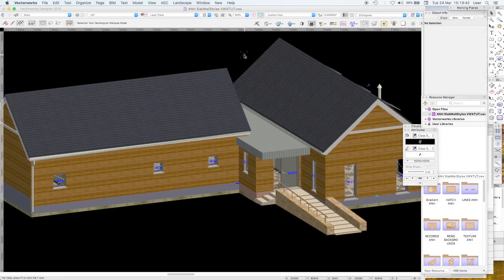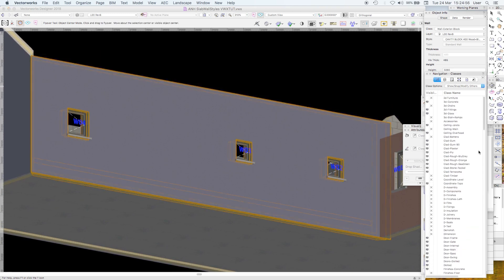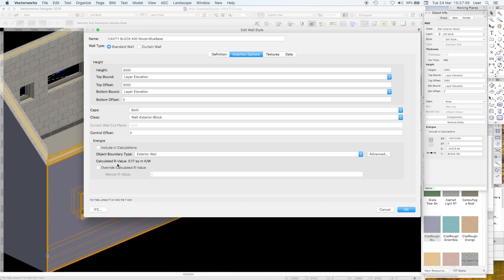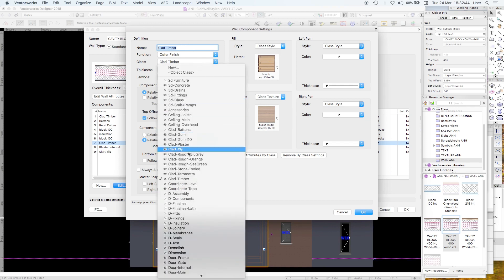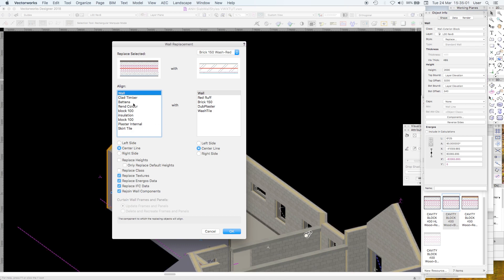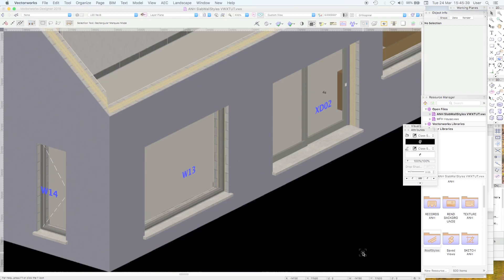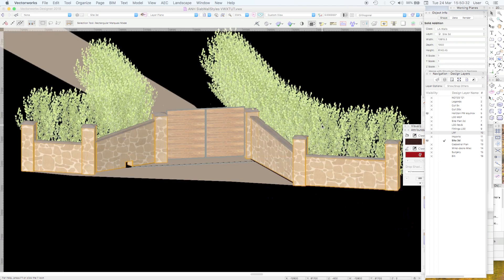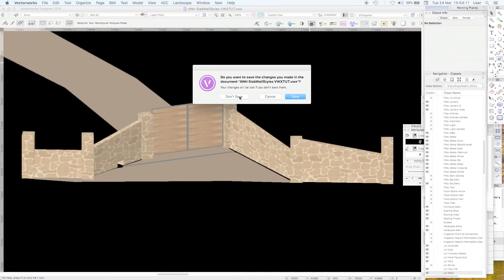VECTORWORKS BIM TUTORIAL 10 - WALL STYLES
Vectorworks wall styles, using Passivhaus design example.
Includes help on landscape walls.
Stream in 1080 dpi HD